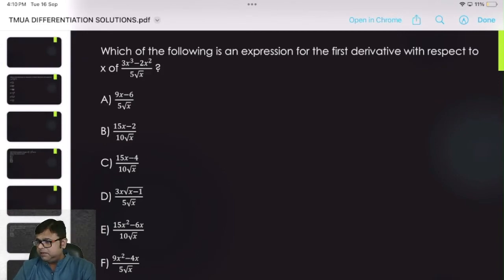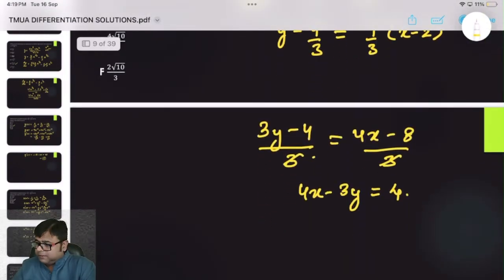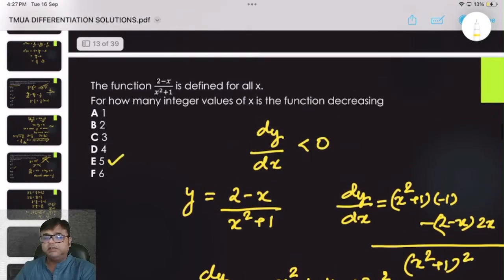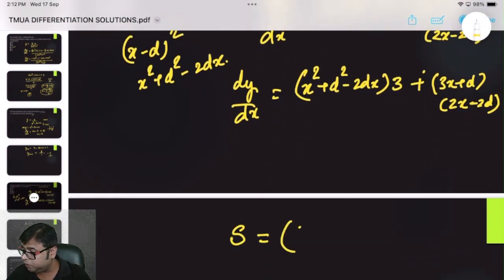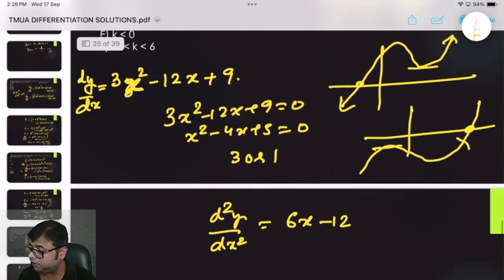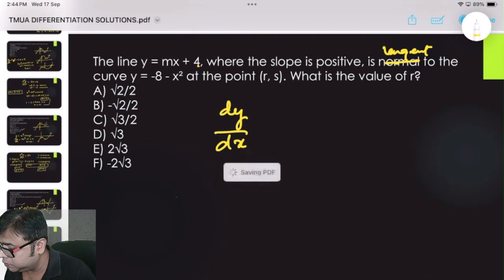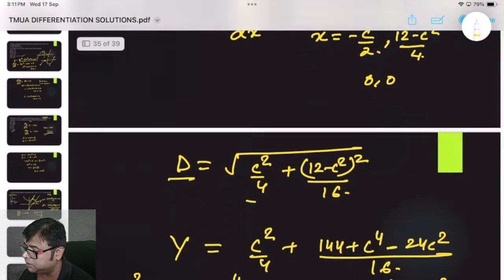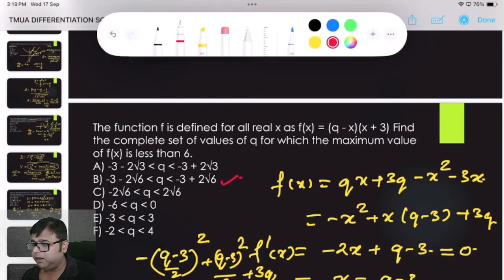Differentiation QnA for TMUA | Step-by-Step Solutions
📘 TMUA – Differentiation QnA Practice

In this session we tackle a wide range of **exam-style differentiation questions** and solve them step by step. Perfect to strengthen your calculus fundamentals and improve problem-solving speed for the TMUA exam.

What you’ll practice:
- Applying power, product, quotient & chain rules
- Differentiating polynomials, trig, exponential & logarithmic functions
- Higher-order derivatives
- Real exam-style problems and shortcut techniques

🎯 Why Watch?
- Builds speed and accuracy for the TMUA paper
- Covers the **most frequently asked differentiation problems**
- Reinforces concepts from the Differentiation Theory video